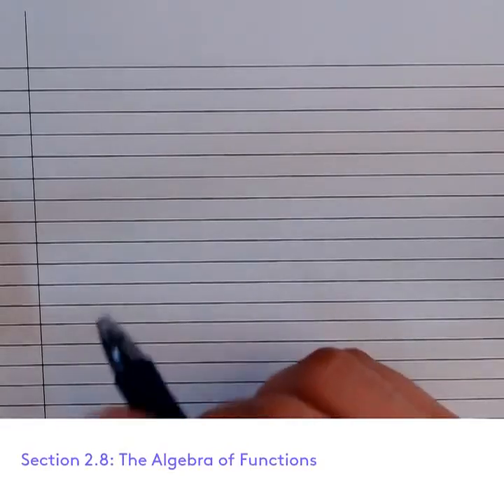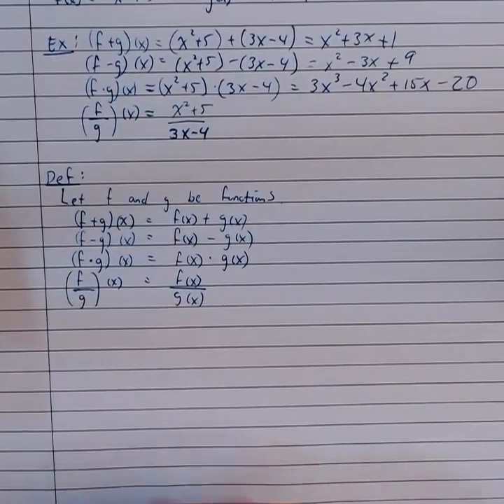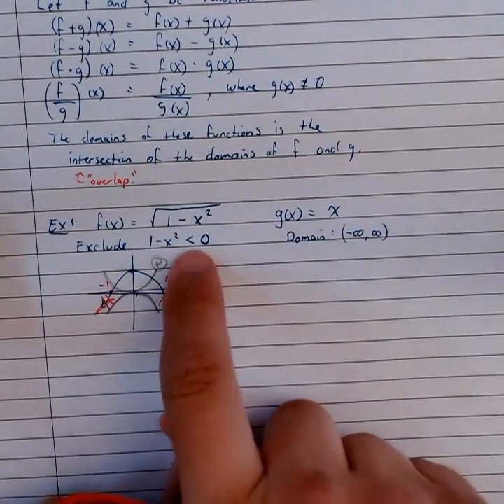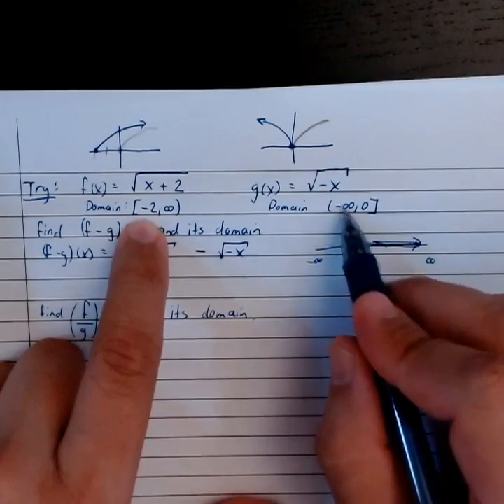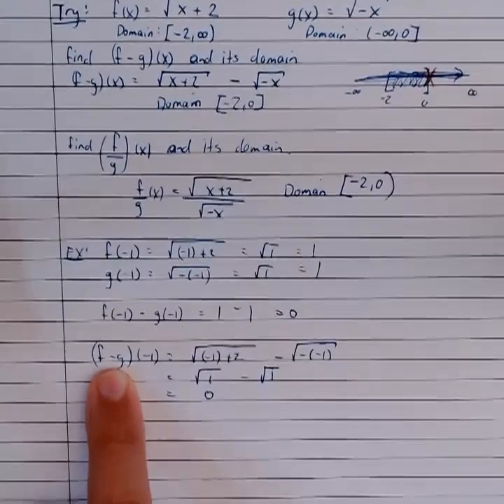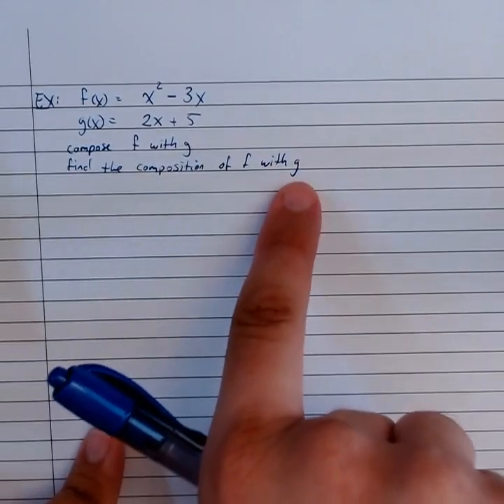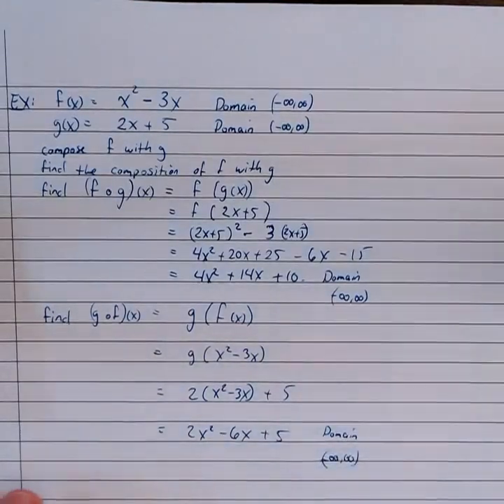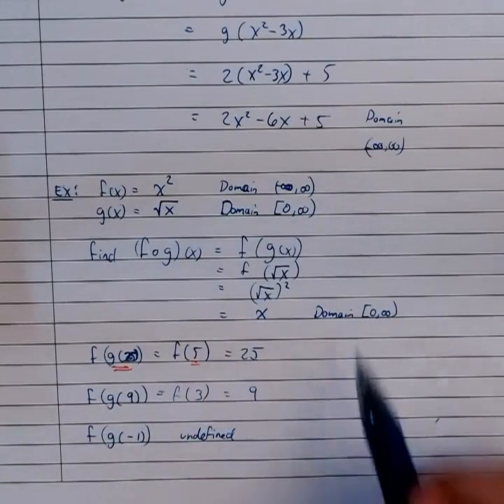Algebra of Functions and Function Composition